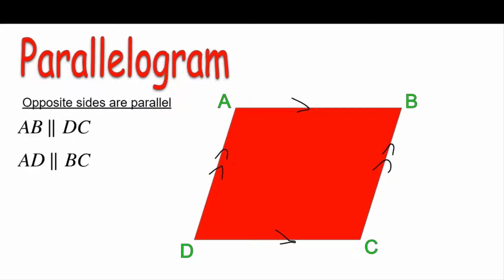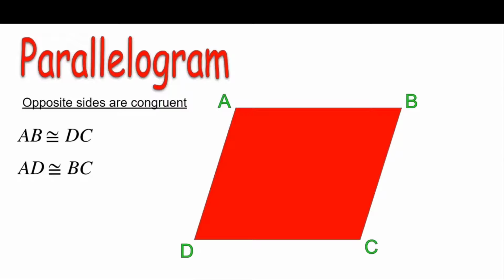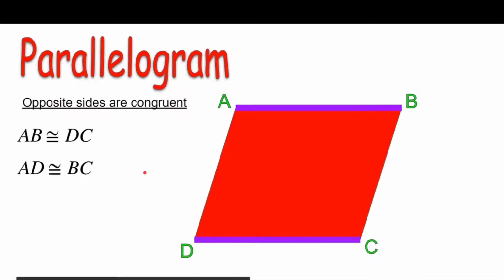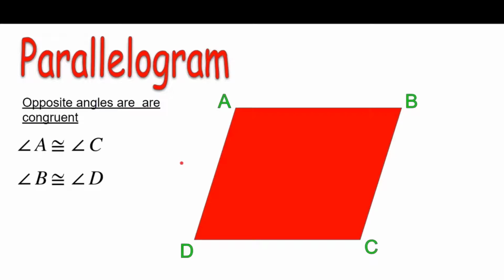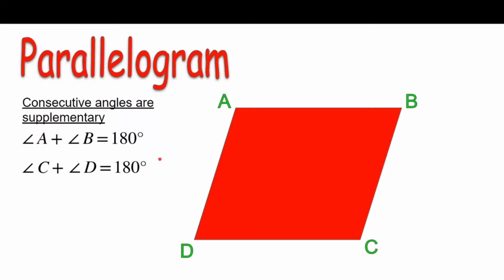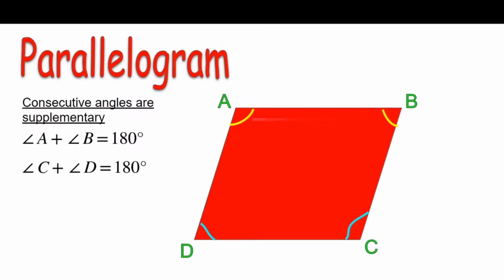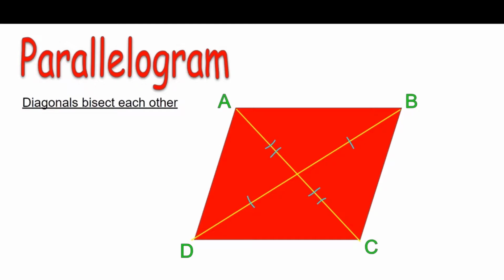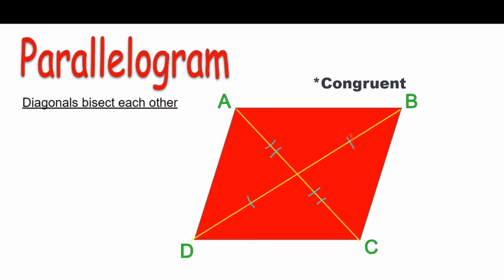Parallelogram Properties (Mr. Colt)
Mr. Colt dives into the properties of a parallelogram.

Credits...